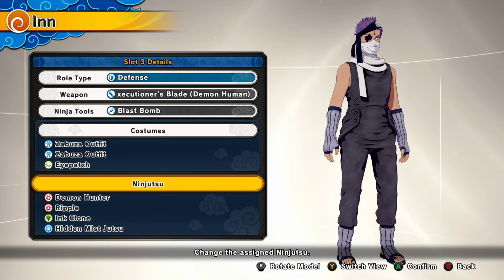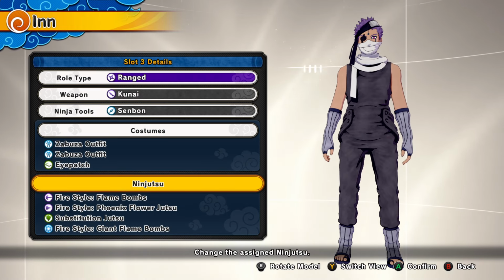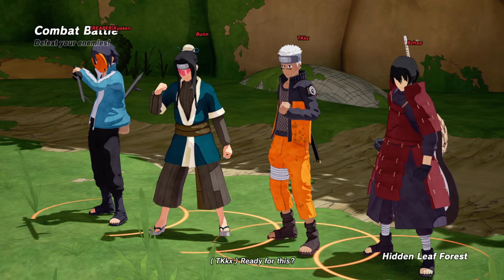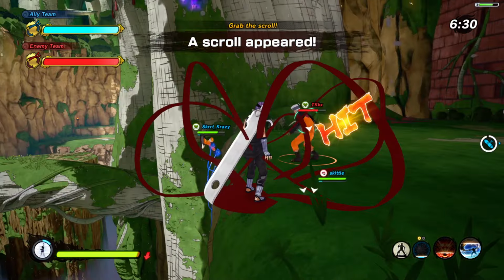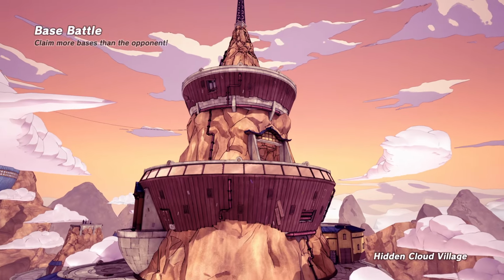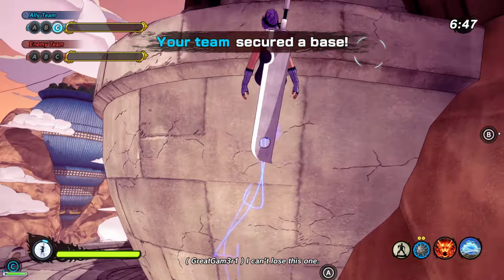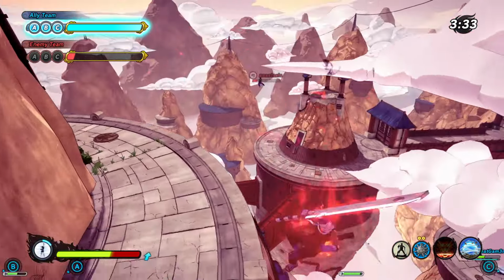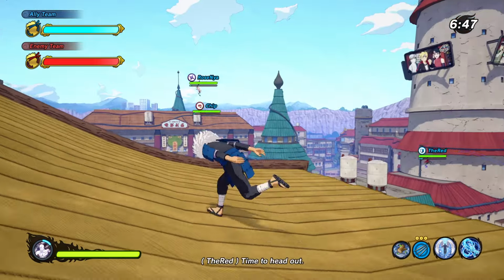Naruto to Boruto: Shinobi Strikers- PvP Battles Part 5